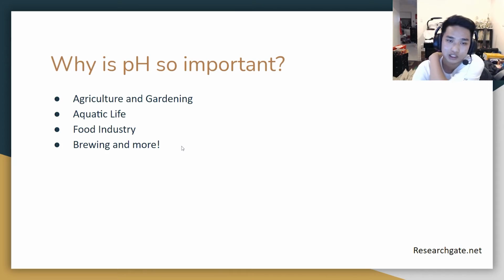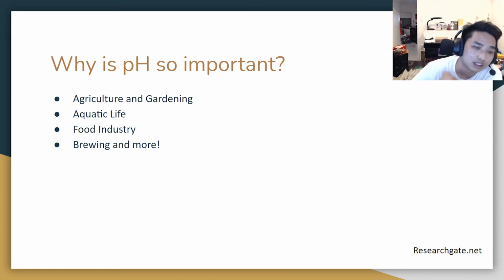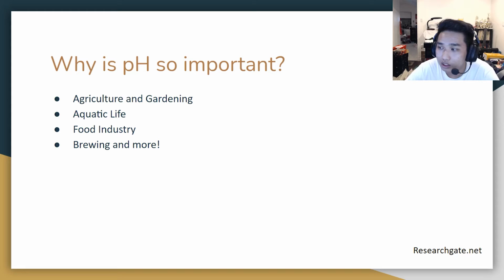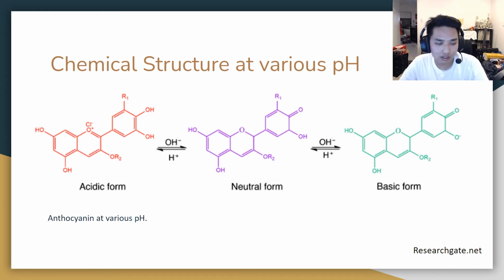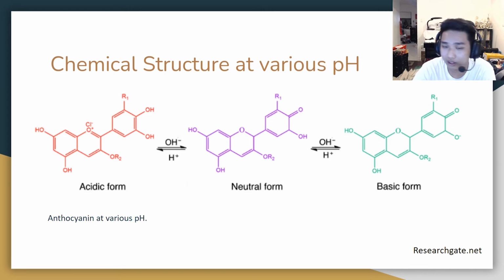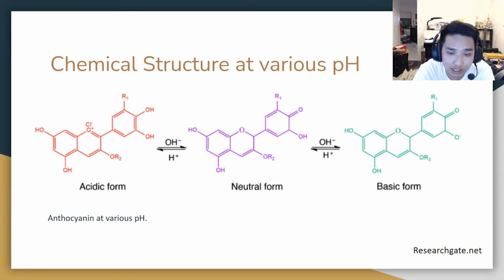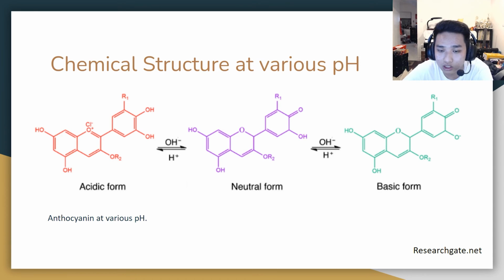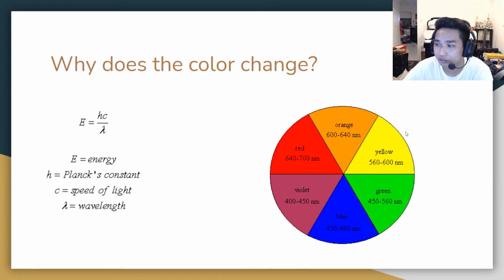Clement Chan Chem 6BL Purple Cabbage as pH Indicator At Home Experiment